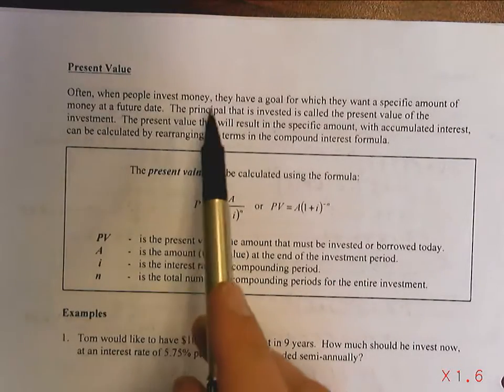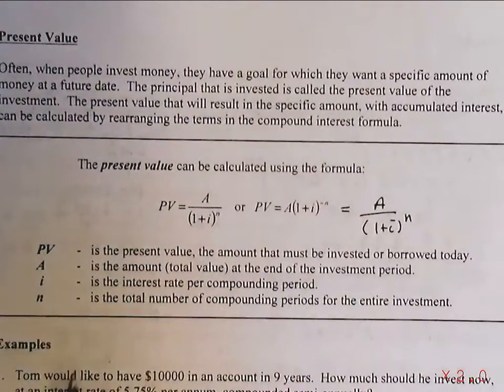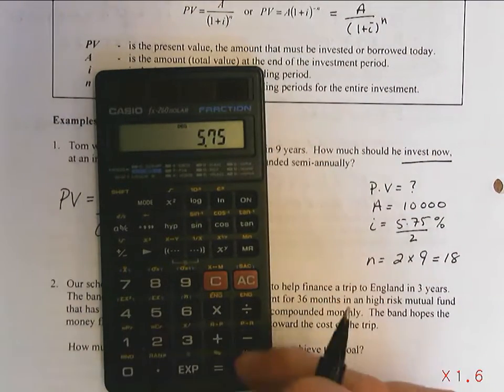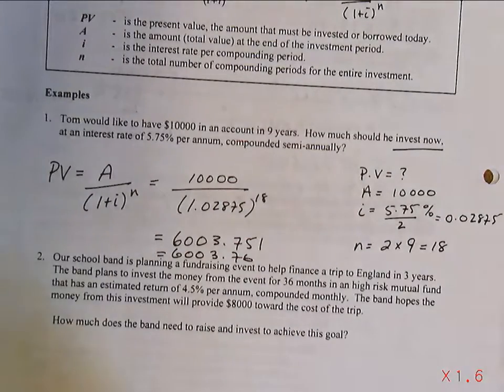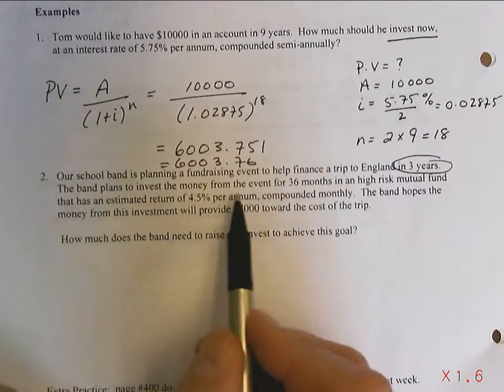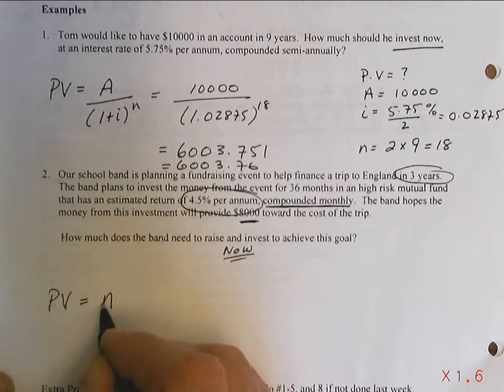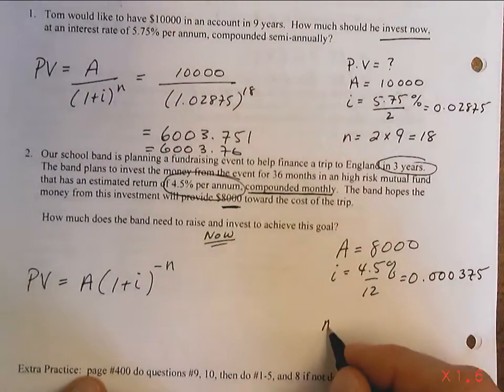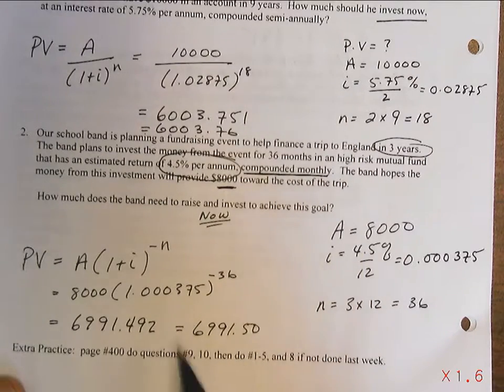for pd may 11 2018